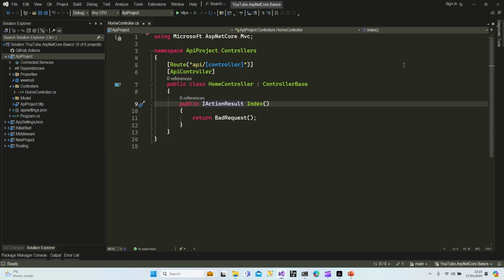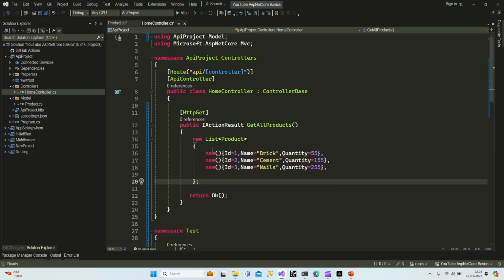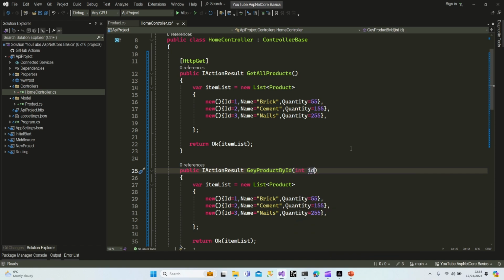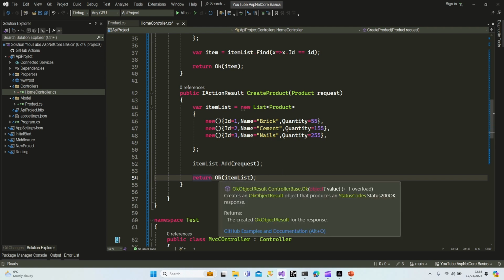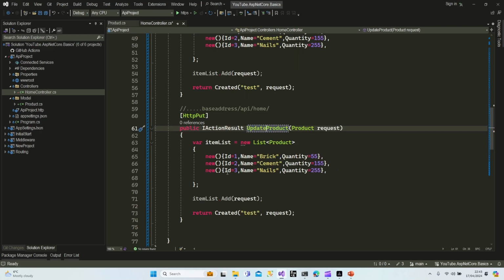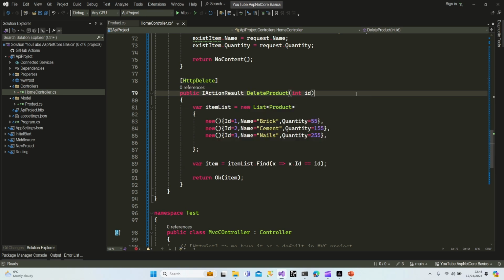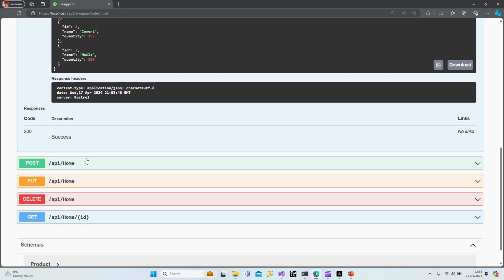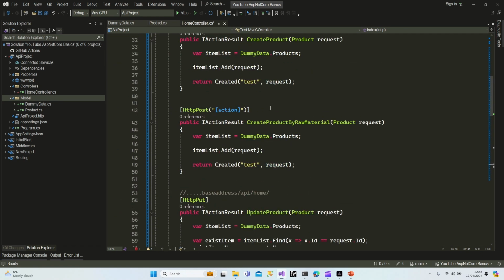ASP.NET CORE BASICS - API | Http Methods and Return Types | HttpGet-HttpPost-HttpPut-HttpDelete #2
📓 Description:
Welcome back to the "ASP.NET CORE BASICS - API" series! In this video (#2), we'll delve into the different methods and return types used in ASP.NET Core APIs. Specifically, we'll explore the HttpGet, HttpPost, HttpPut, and HttpDelete attributes and their significance in API development. Whether you're a novice or an experienced developer, understanding these methods is crucial for building robust and scalable APIs.

🔍 Video Overview:
Join us as we dive deep into the world of HTTP methods and their corresponding attributes in ASP.NET Core. From retrieving data with HttpGet to creating, updating, and deleting resources with HttpPost, HttpPut, and HttpDelete, this video will provide you with practical insights and examples to master API development.

📌 Key Topics Covered:
Understanding HTTP methods in API development
Overview of HttpGet, HttpPost, HttpPut, and HttpDelete attributes
Implementing each HTTP method with practical examples
Best practices for using HTTP methods in ASP.NET Core APIs

By the end of this video, you'll have a solid understanding of the various HTTP methods and their usage in ASP.NET Core API development. Whether you're building a simple CRUD application or a complex API, mastering these methods is essential for creating efficient and maintainable APIs.

Happy coding! 🚀💻